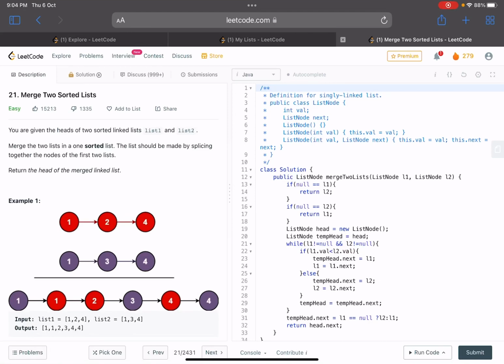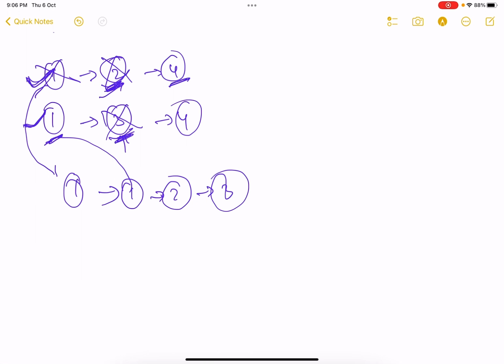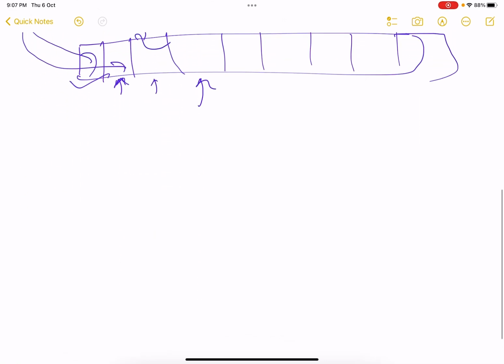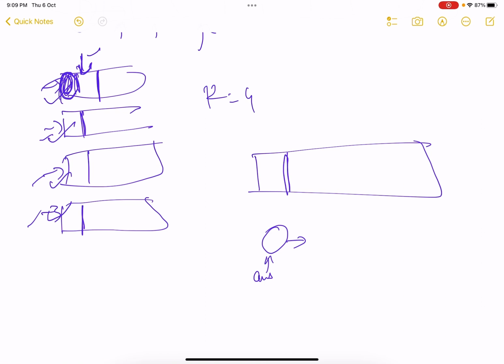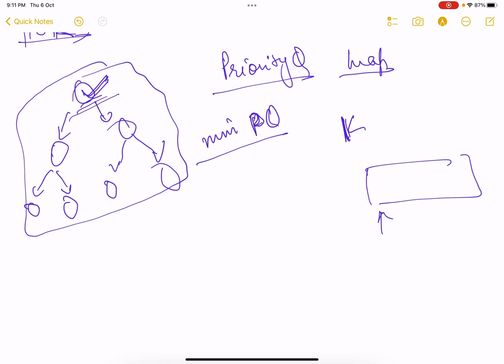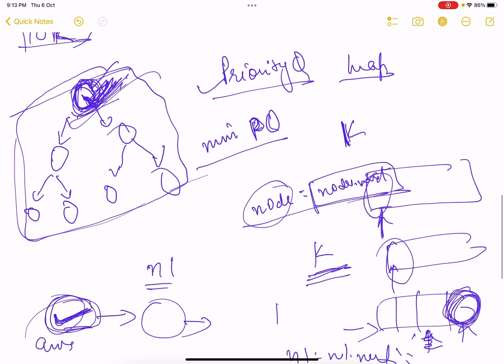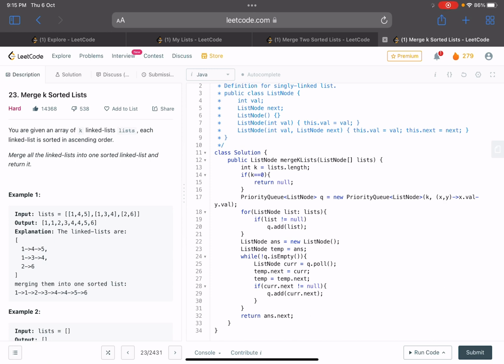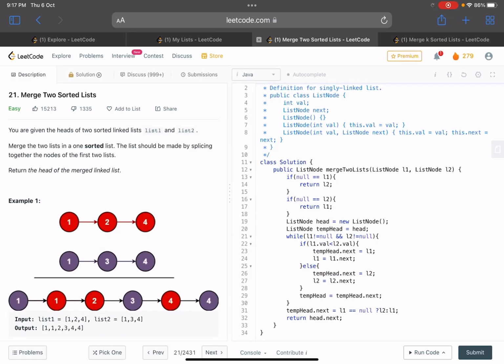Linked list - Leetcode - 21. Merge Two Sorted Lists & 23. Merge k Sorted Lists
The target is to become a great problem solver and engineer. Cracking a good company will come as a by product.

In this video I have discussed a couple of linked list related problems. We have focused on the concept and intuition first rather than the code.